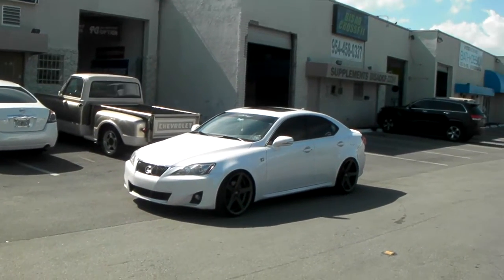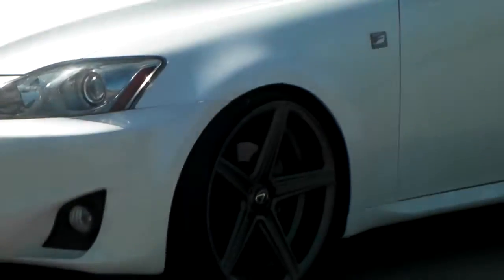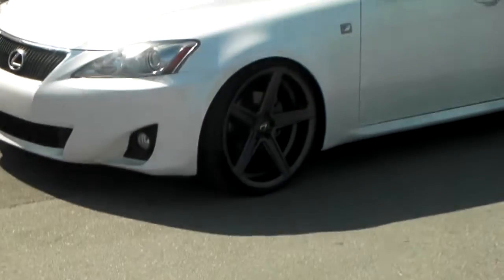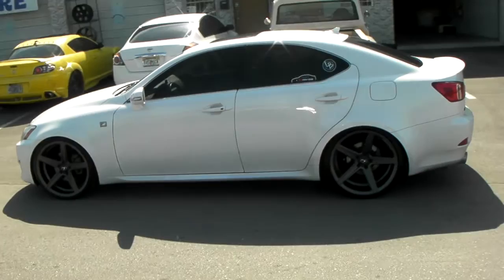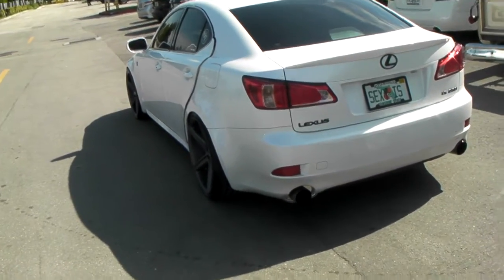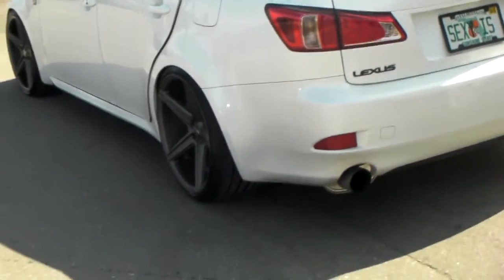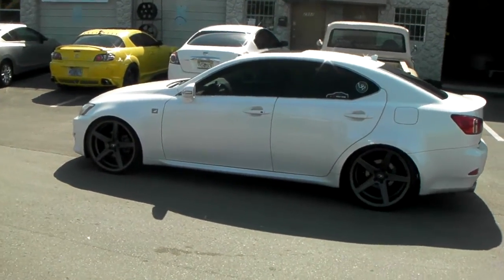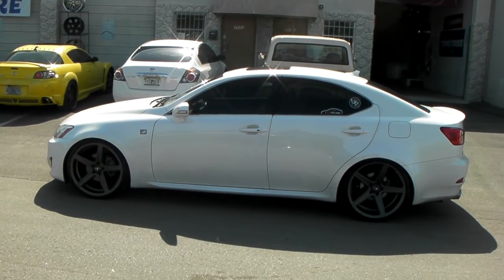20" Inch STR 617 Gunmetal Conave Rims 2011 Lexus IS350 F-Sport Review Coilovers Rolled Fenders